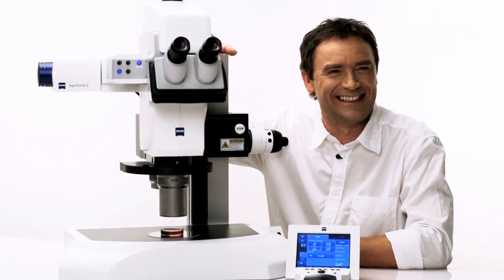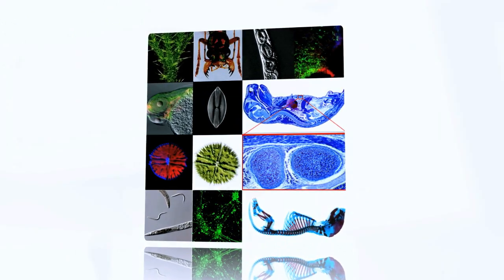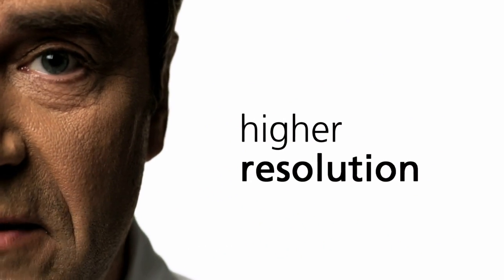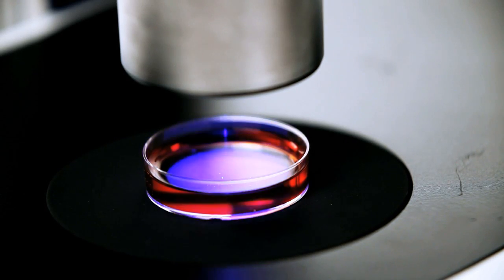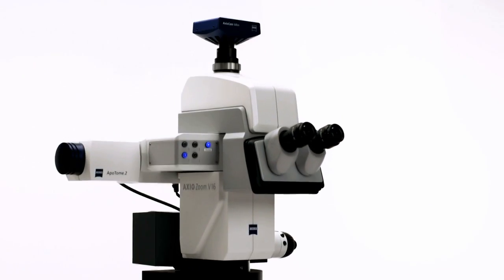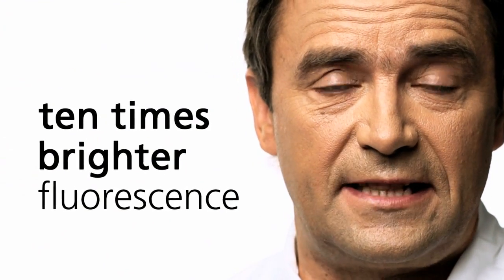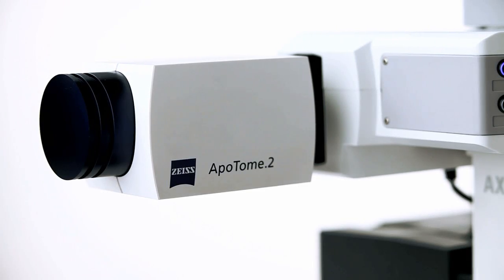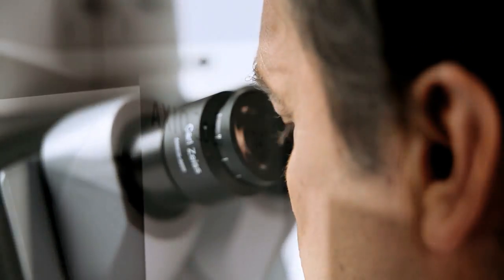ZEISS Axio Zoom.V16 - Product Trailer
For the first time, Axio Zoom.V16 combines a 16x zoom with a high numerical aperture of NA 0.25, moving to the forefront of all known stereo and zoom microscopes. It achieves a very high aperture in the medium zoom range already: You get superior brightness in large object fields. Our product manager tells you why it's all about brilliance. Because only the best is good enough.